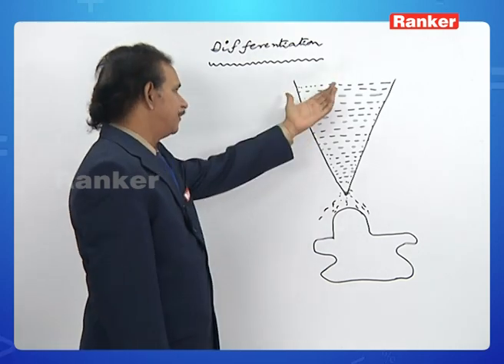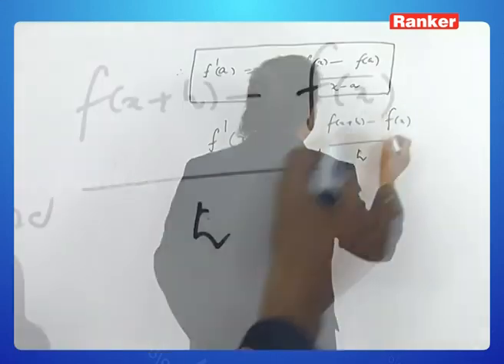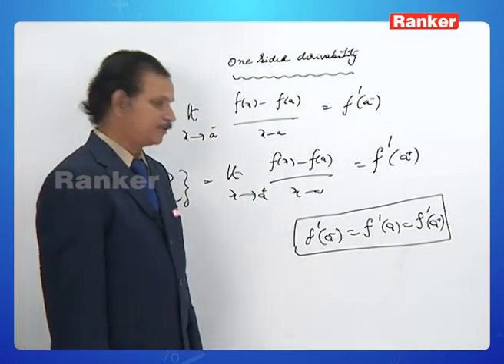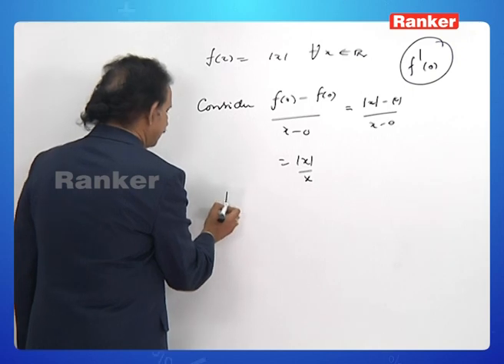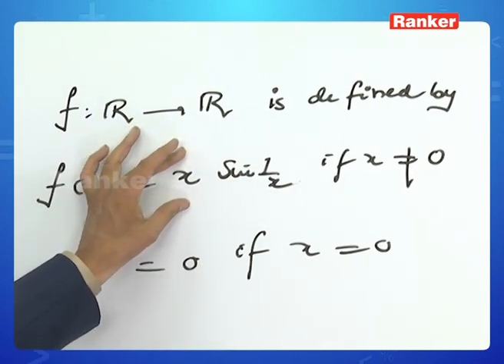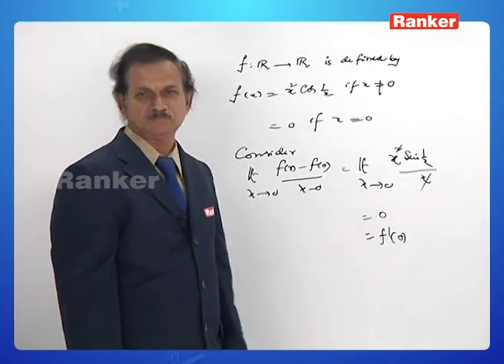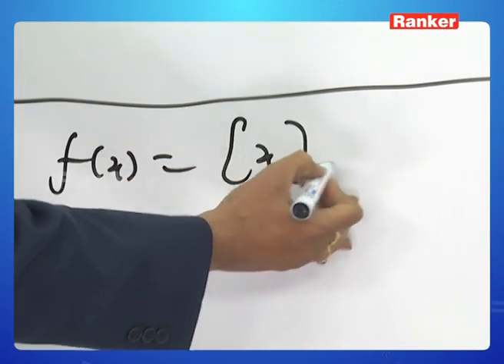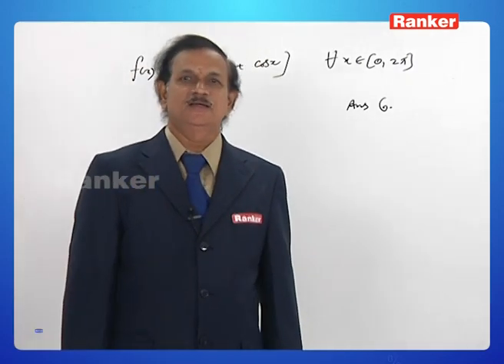DIFFERENTIATION , Mathematics by K.V.Mallikarjuna Rao sir | DIFFERENTIATION part 1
In this video DIFFERENTIATION related to mathematics is explained by K.V.Mallikarjuna Rao sir which are best videos for the preparation.

Rankers Learning
Street No:12, Himayath Nagar,
Hyderabad - 500029